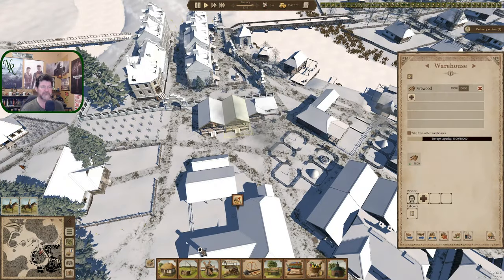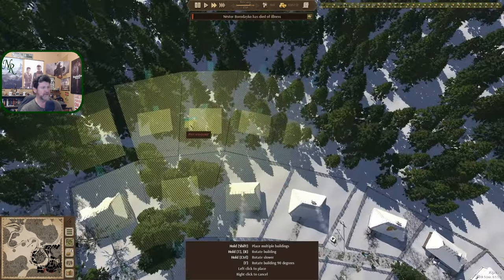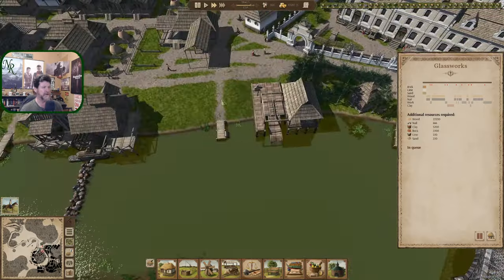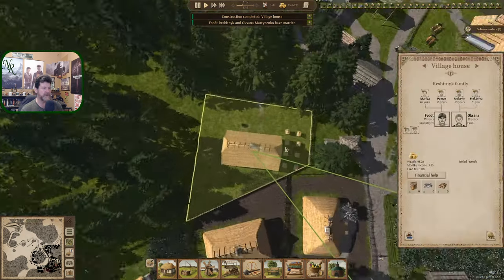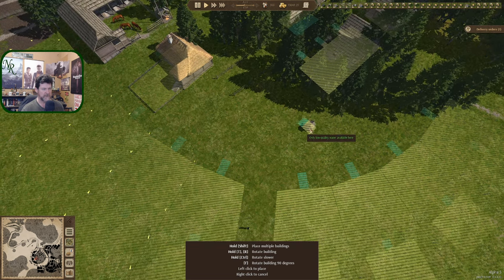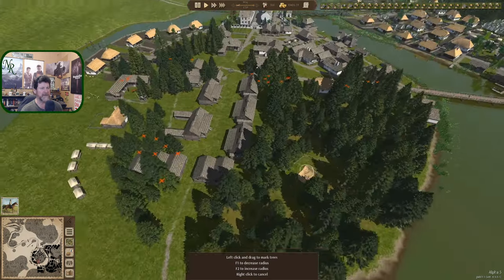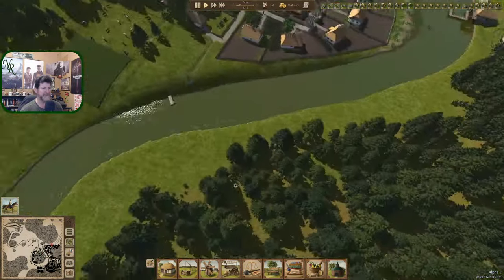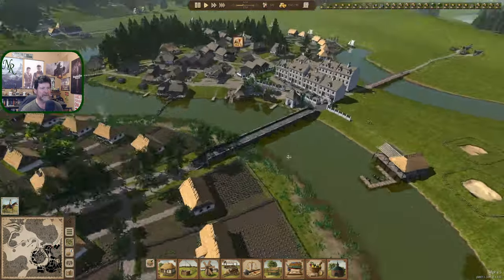Ostriv Ep 64 | Wagon Shed and Glassworks Up And Running | Ostriv Alpha 5.5 Gameplay